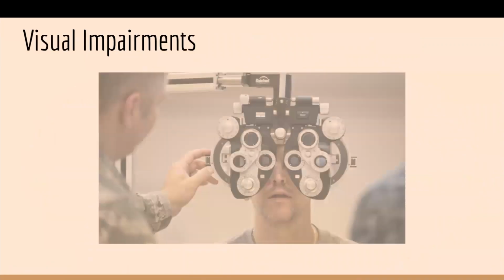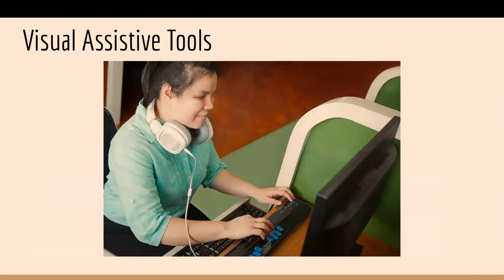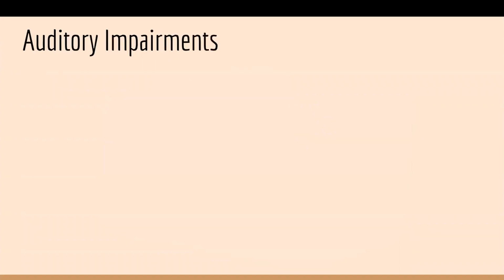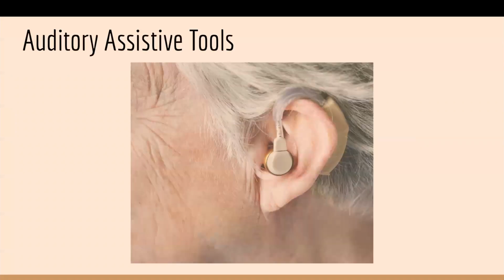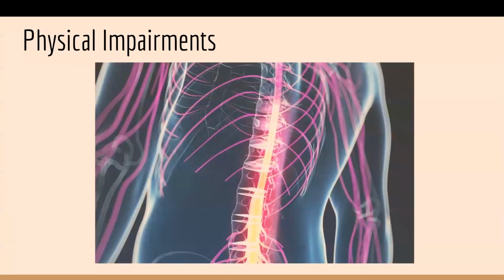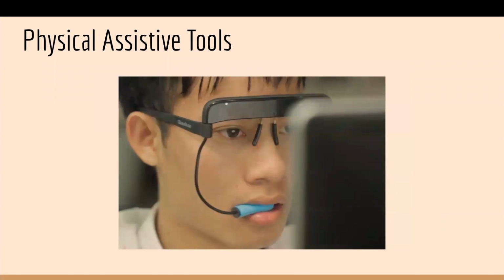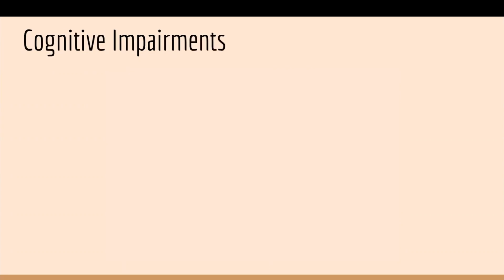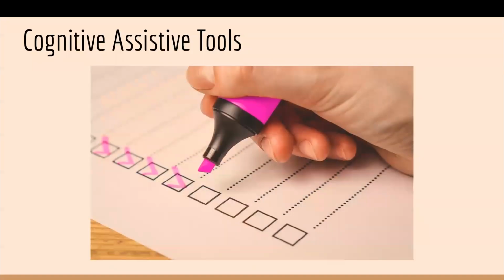Building Empathy for Learners